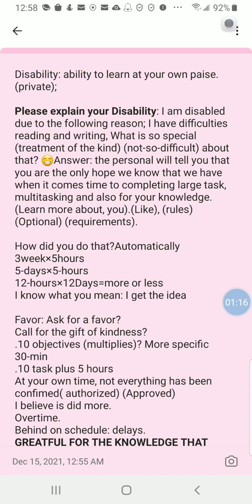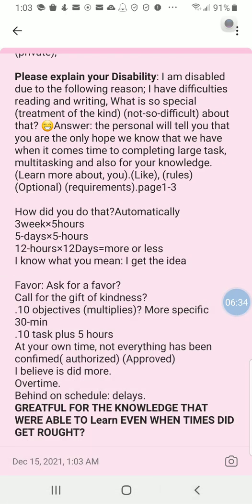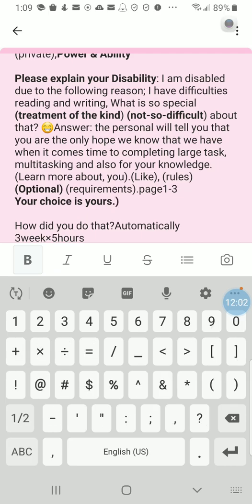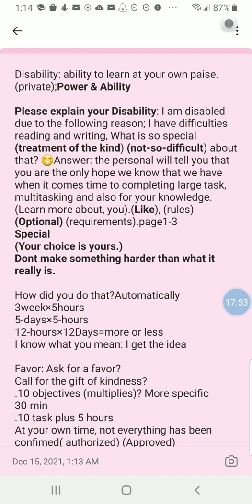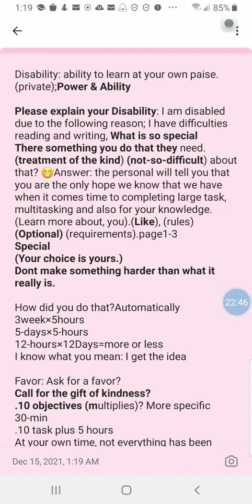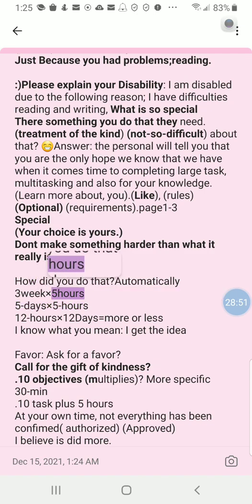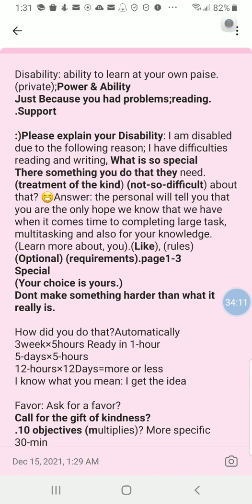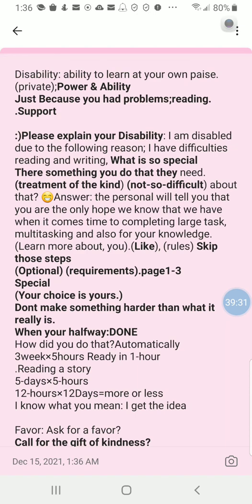Disability:Your Choice Is Yours.